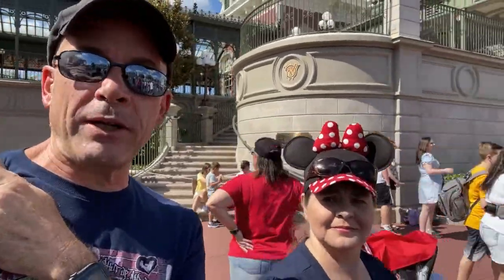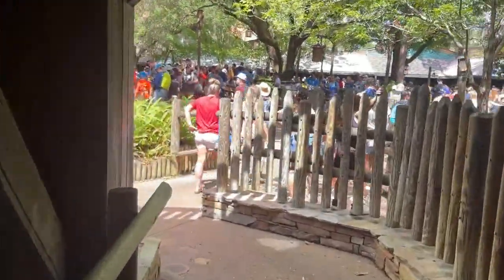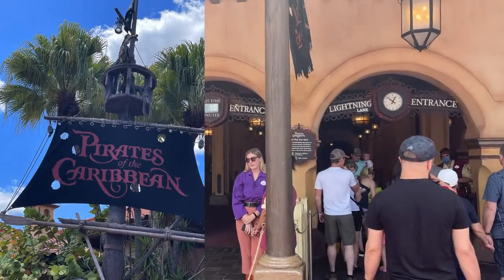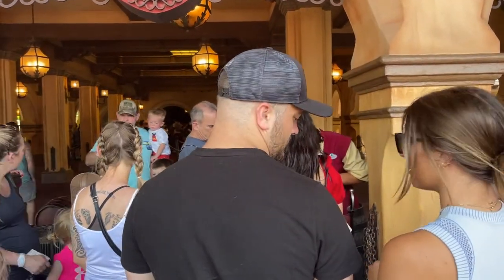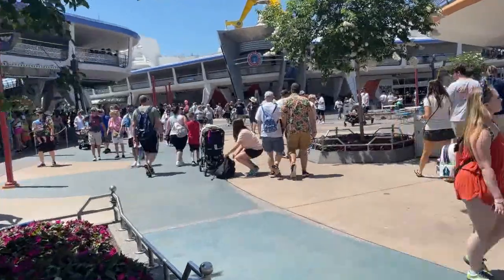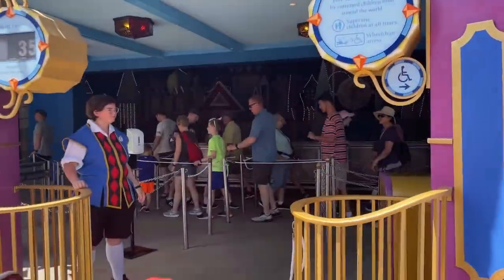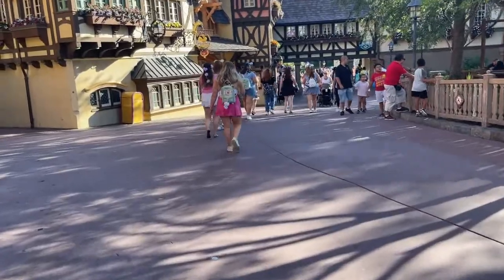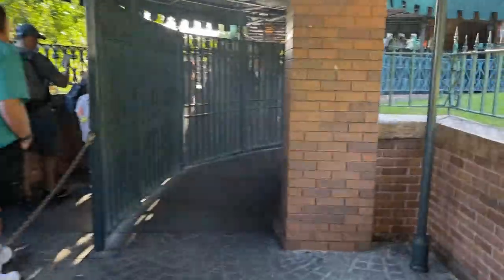Our First Time Using Disney Genie+ | Magic Kingdom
In today's video, we use Disney Genie+ for the first time.  Disney says you can get up to 2-3 rides per day using the service.  Cost is $15 per day, per person in your party.  How did we do?

Just wanted to apologize for the audio issues.  We found out after the fact we were having mic issues.